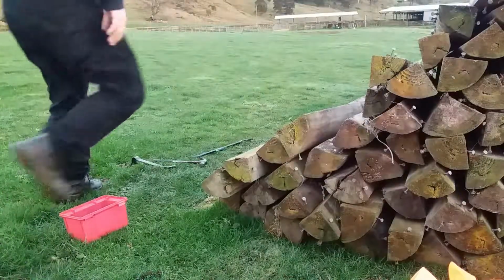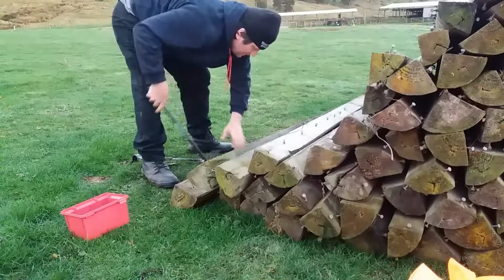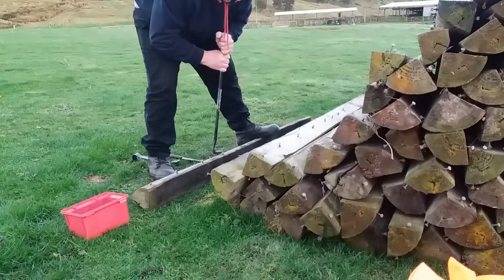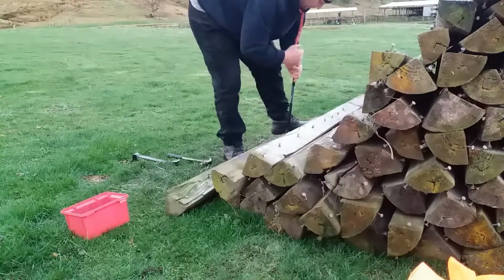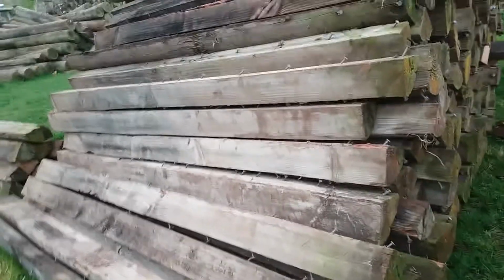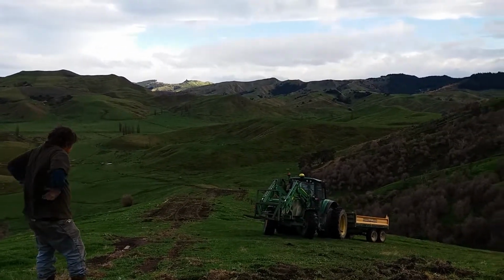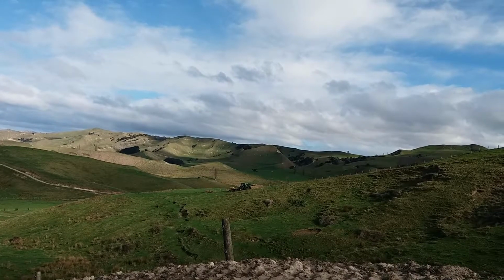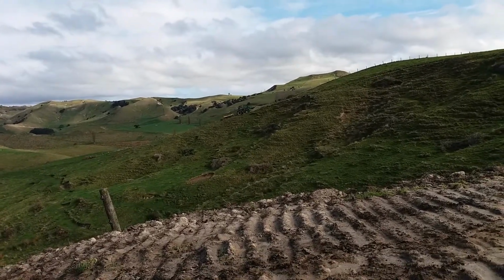Fencing Part 2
De nailing and laying out posts for replacement fence line.

Contractor will be using a thump er later in the week to put the posts in.